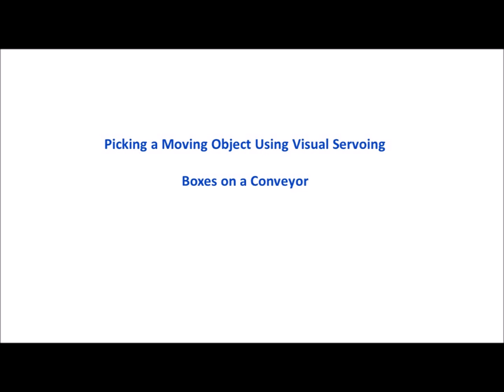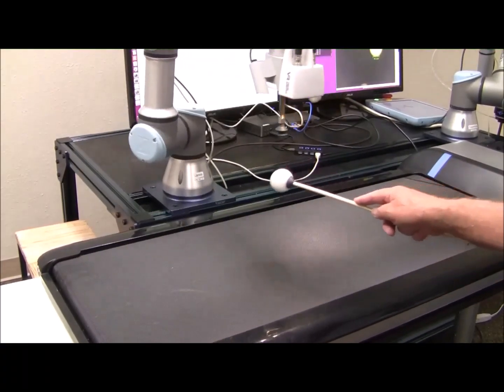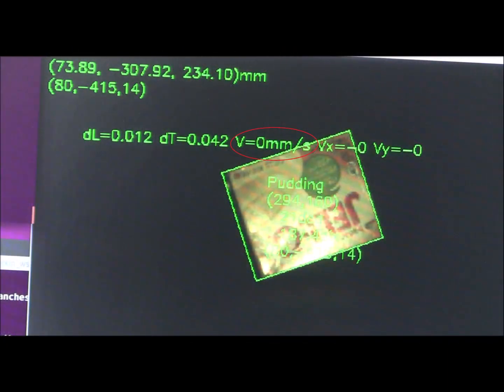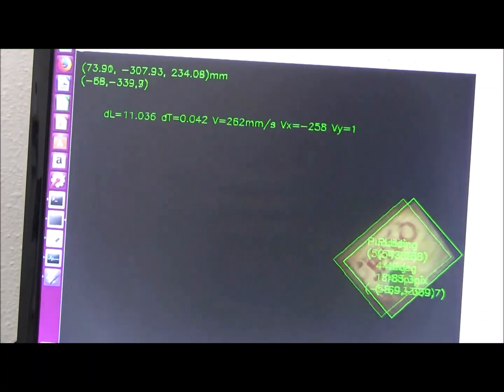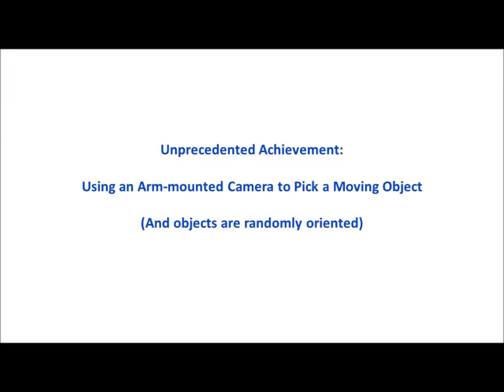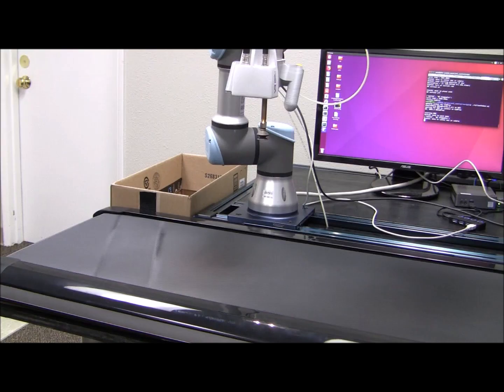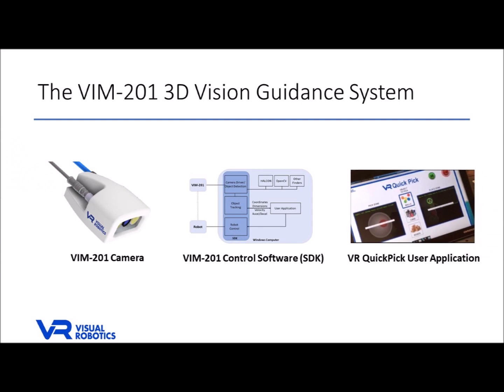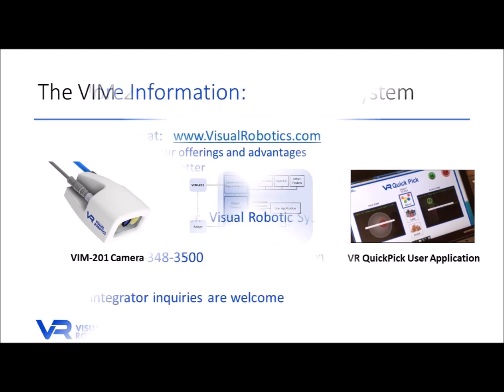Visually Guided Robot with Arm mounted Camera Picks Boxes from a Conveyor Visual Robotics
In this video, Visual Robotics demonstrates their VIM-201 3D vision system, picking boxes from a non-synchronized conveyor belt.  Using their VIM-201 arm-mounted camera, the cycle time on a UR3 picking moving boxes is 2.84 seconds!

Visual Robotics patent-pending Vision-in-Motion technology makes it possible for their arm-mounted cameras to always know their location in 3D space in real time.  This means their systems can visually servo toward a moving object without needing to stop and get reoriented.